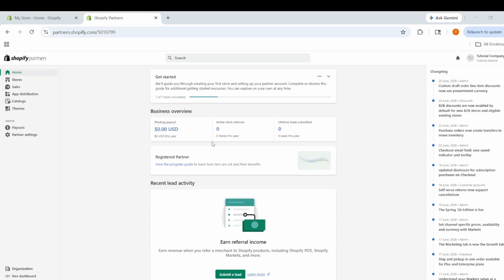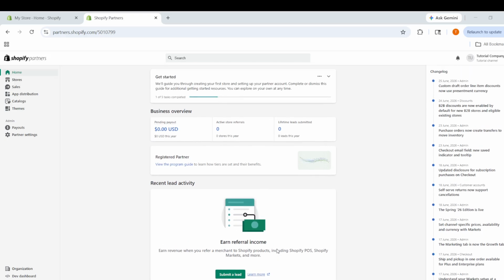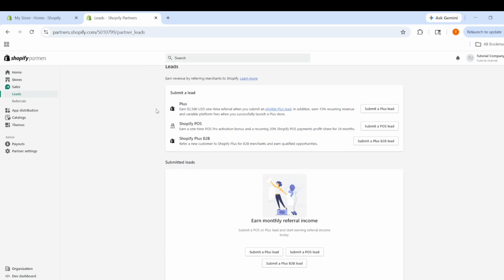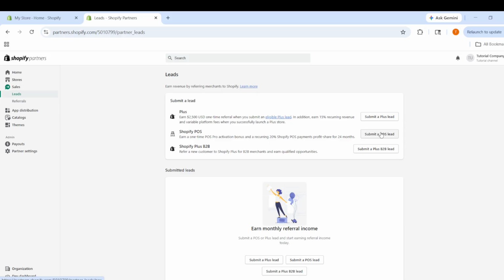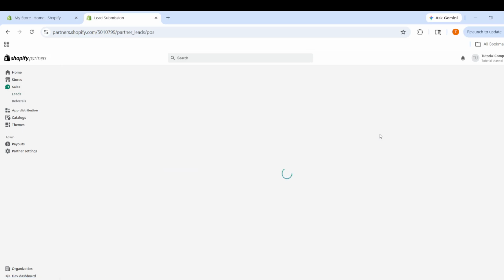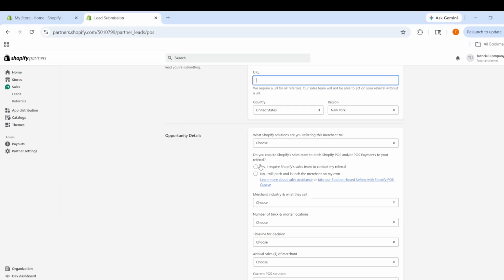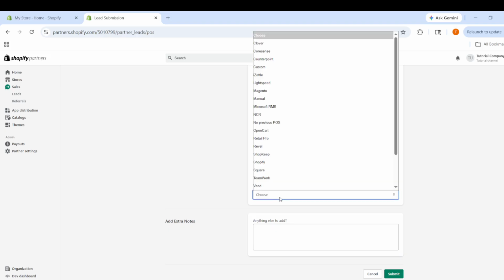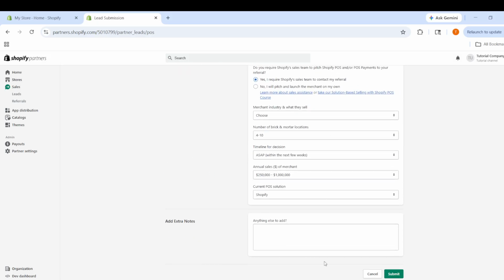How To Set Up Shopify Pos [2026 Guide]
How To Set Up Shopify Pos

Learn how to set up Shopify POS so you can start selling in person and syncing orders with your Shopify store. This quick guide walks through the Shopify POS app basics, including connecting your store, choosing locations, adding products, setting payment options, and preparing hardware. If you searched for Shopify POS setup, Shopify point of sale tutorial, or how to use Shopify POS, this video will help.